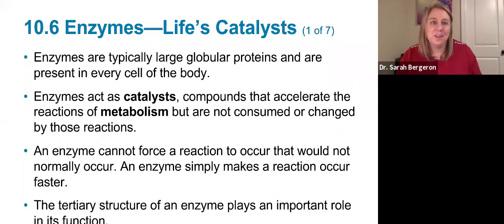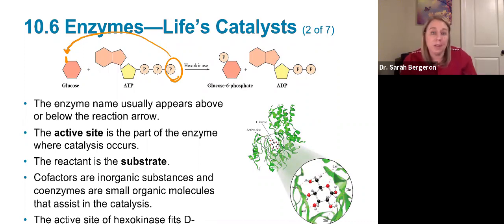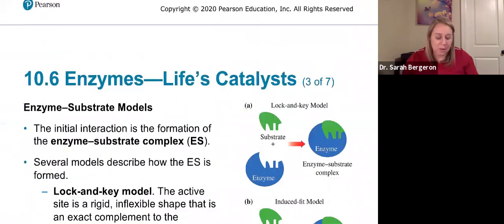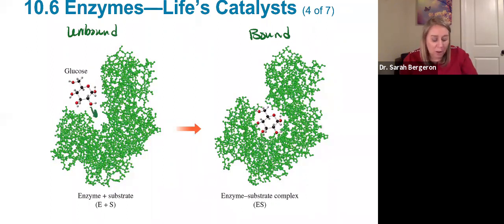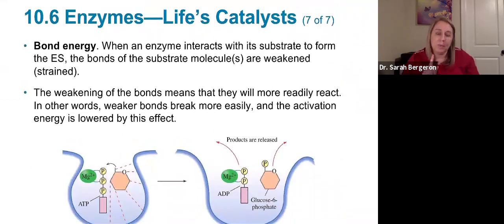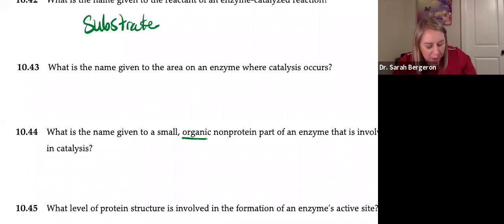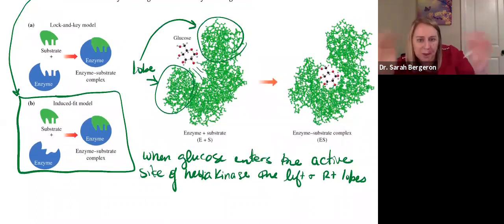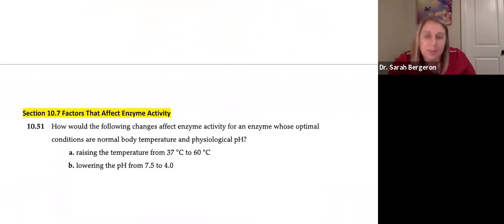Chem 109 Chapter 10 Section 6 Pre recorded Lecture